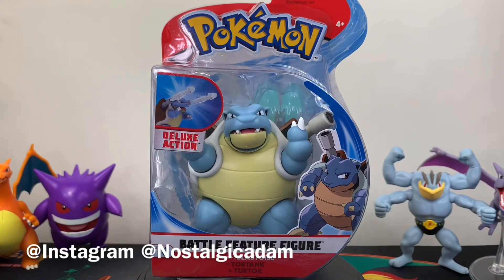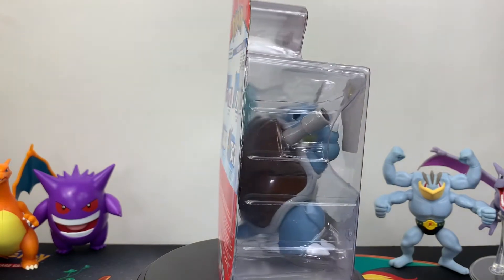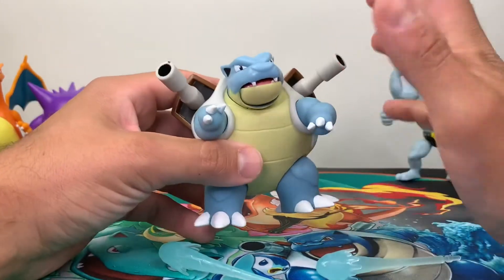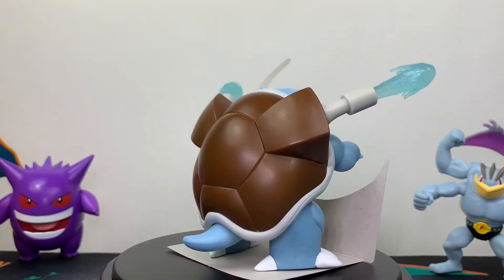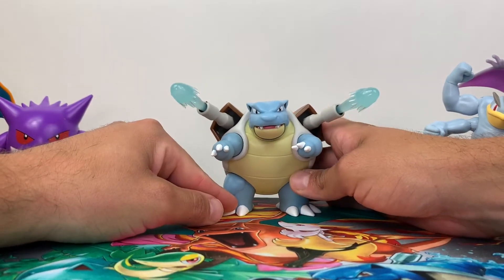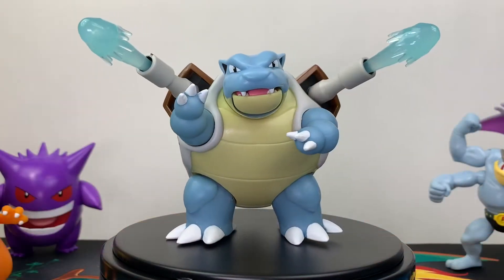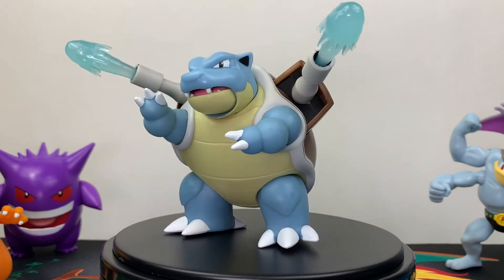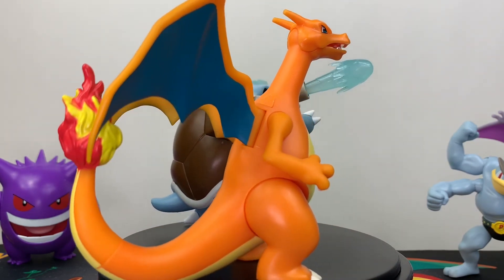Blastoise Battle Feature Figure from Wicked Cool Toys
Here’s my review of the new Blastoise Battle Feature Figure. Price is $9.99 and I found him on Amazon!